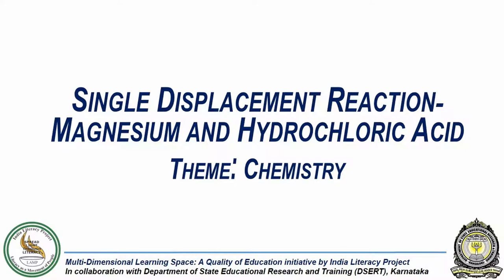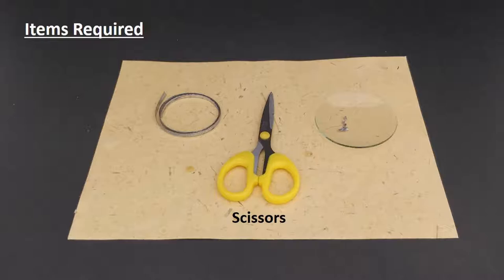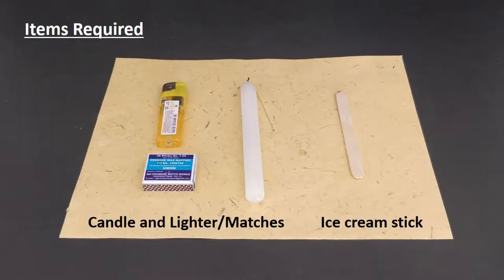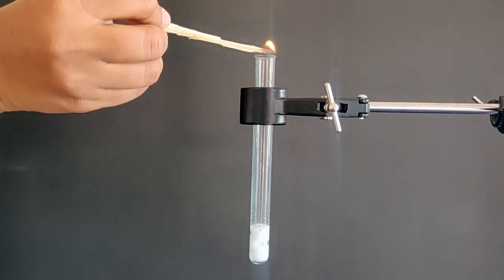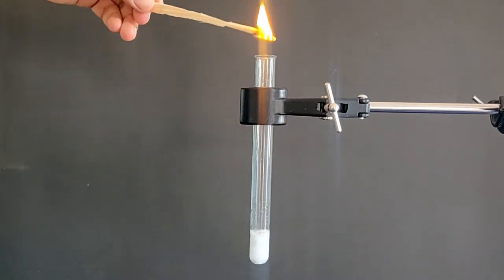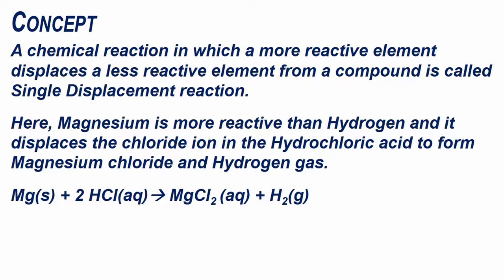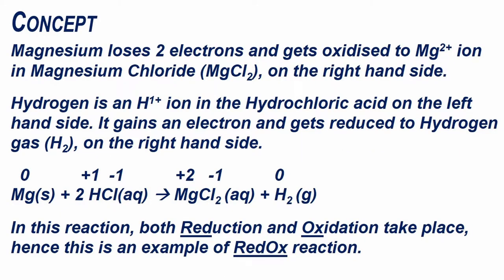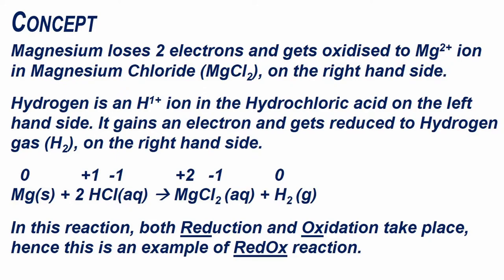Single Displacement Reaction - Magnesium and Hydrochloric acid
Concept(s) Covered:
Displacement Reaction
Reactivity of metals

Observe:
Observe the effervescence in the test tube when Hydrochloric acid is added.
Does the burning matchstick or ice cream pop when taken close to the mouth of the test tube?

Reaction of Metals with acids.
Other examples of Redox reaction.